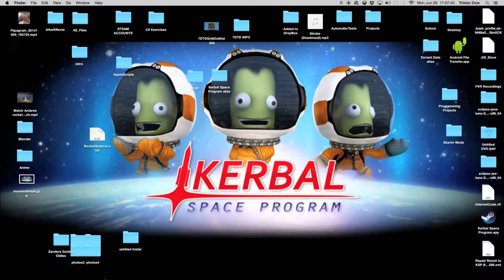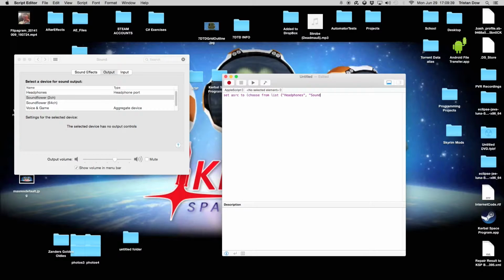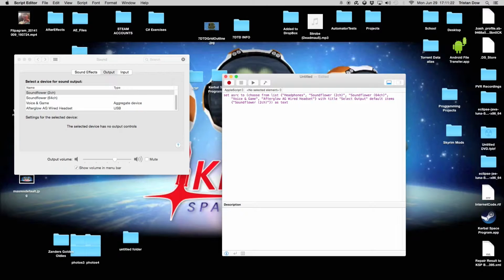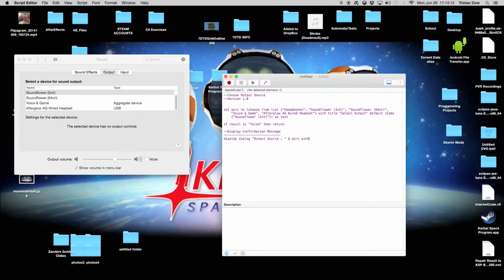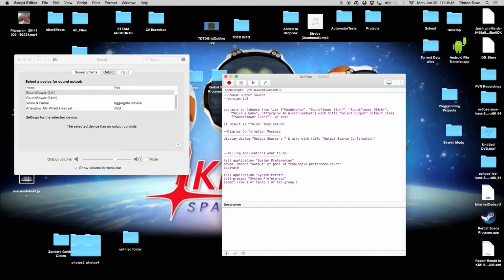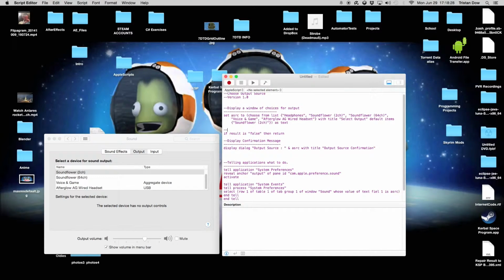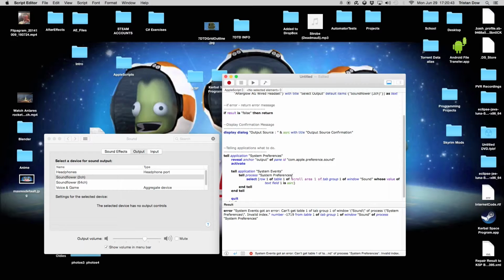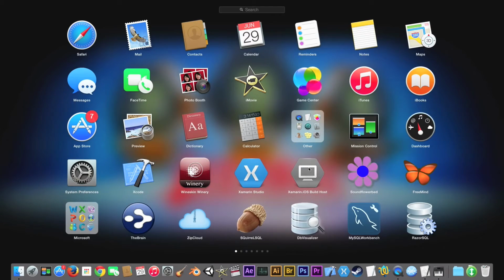Episode 1 - Creating Auto Sound Output Script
In this episode, I will be showing you how to write an AppleScript to set your output sound without going to the Sound Preferences. We will be including a selectable list as well as a confirmation.